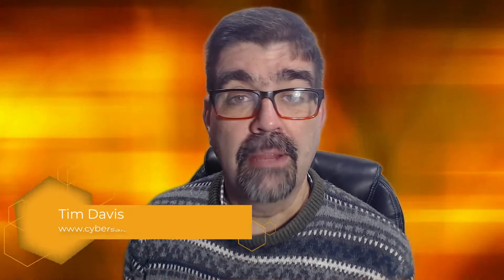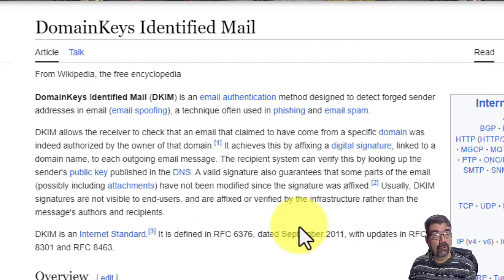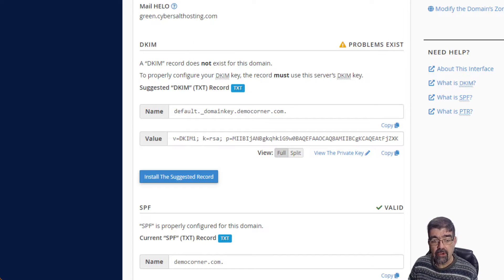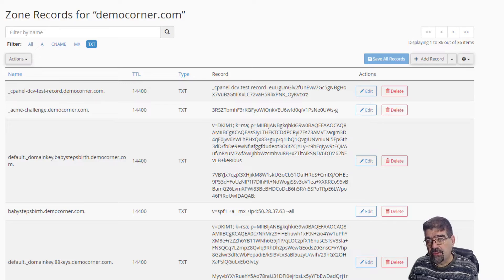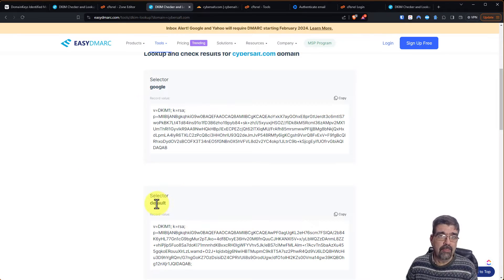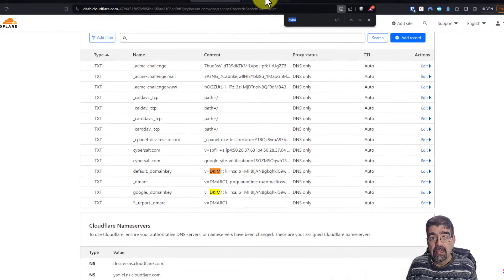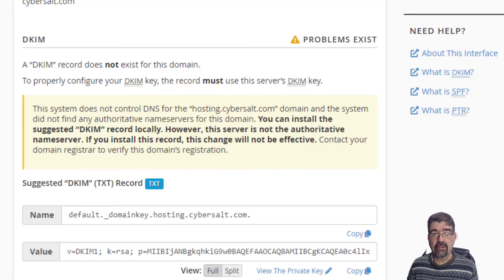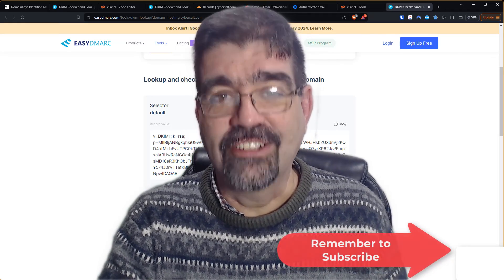Why and How to Set Up DKIM for Sending Emails From Your Domain - 🛠 MM #287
Here is almost everything you need to set up DKIM (DomainKeys Identified Mail) records for sending email from your domain.

00:00:00 - Intro: DKIM Email Setup
00:01:02 - What is DKIM?
00:02:04 - Check DKIM Records
00:03:14 - cPanel Auto-Setup
00:05:17 - cPanel Manual Setup
00:06:31 - Multiple DKIM Records
00:07:33 - Cloudflare Setup
00:08:49 - Get DKIM Keys
00:10:35 - Subdomain Setup
00:11:06 - Verify Setup
00:11:45 - Conclusion